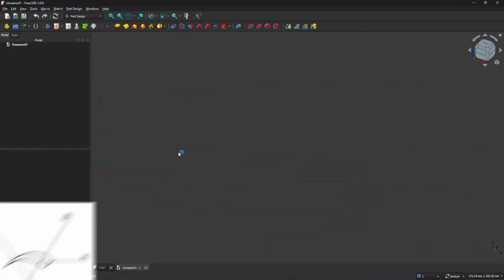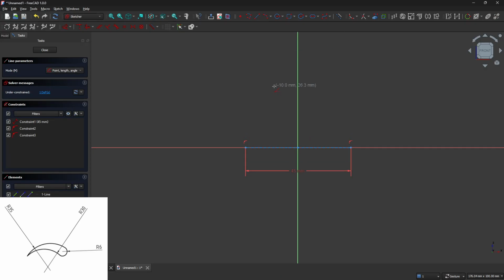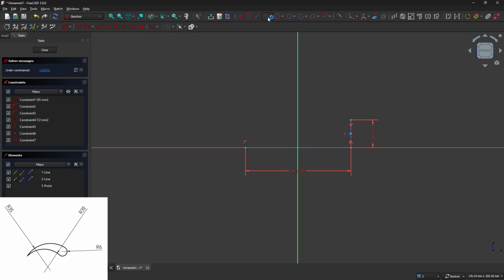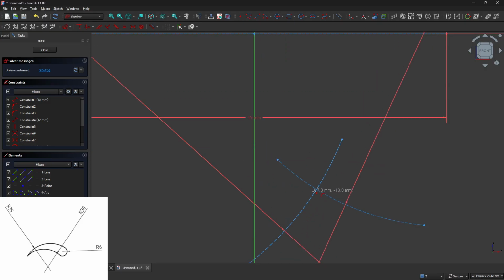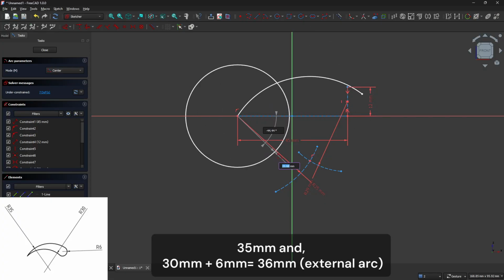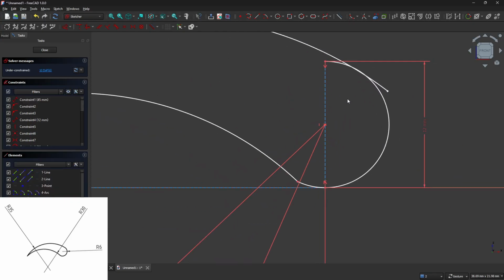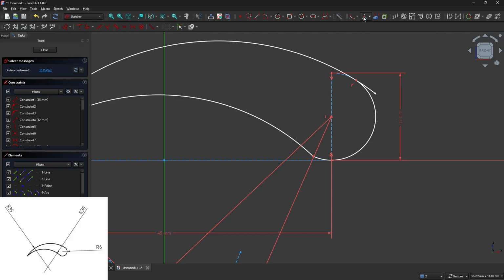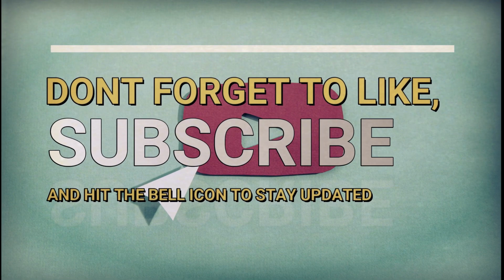FreeCAD Sketcher Example 4: Mastering Arcs, Symmetry, and 3D Extrusion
Welcome to Milton Black Engineering Graphics! In this FreeCAD Sketcher Example 4 tutorial, we dive into the Sketcher Workbench to create a precise sketch using arcs, the Constrain Symmetry tool, and the Trim Edge tool. Follow along as we build a sketch step-by-step and extrude it into a stunning 3D model in the Part Design Workbench. Perfect for beginners and intermediate FreeCAD users!

🔹 What you'll learn:
Creating a sketch in FreeCAD’s Sketcher Workbench
Using Construction Mode and Arc by Center tools
Applying Constrain Symmetry and Trim Edge for precision
Smoothing edges with the Fillet tool
Extruding your sketch into a 3D model

📚 Resources:Check out our FreeCAD Part Design Tutorials playlist for more tips and tricks: [Insert Playlist Link]

Let us know your thoughts or what FreeCAD topics you’d like to see next.